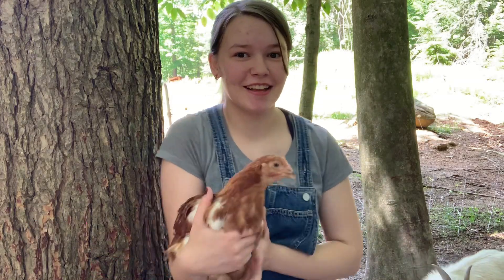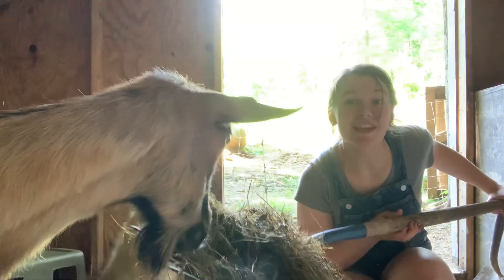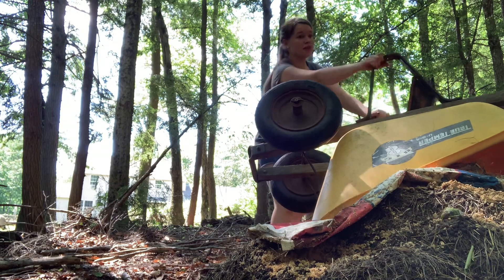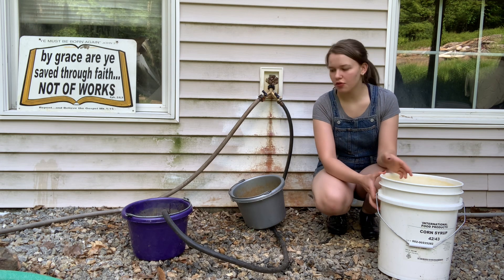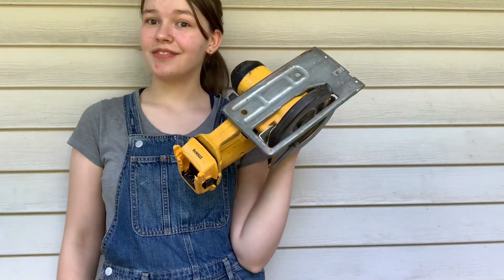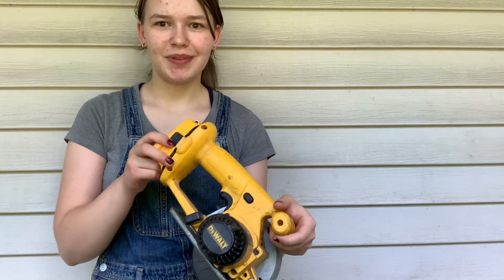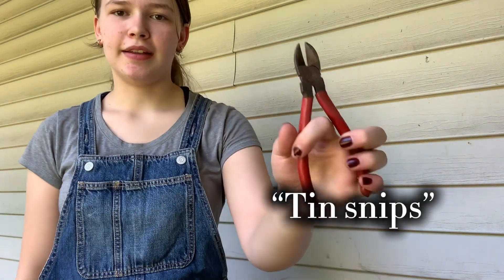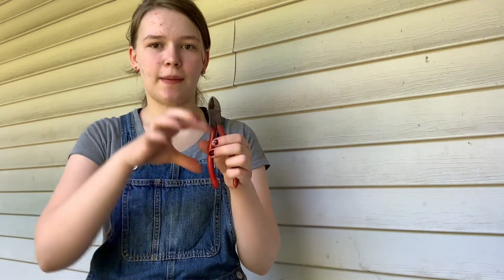5 Must-Have Tools for New Farm Owners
2WAYZ Pitchfork for Gardening - Heavy-Duty Broad Garden Fork - Stainless Border Digging Fork - Wood and Steel Pitch Fork- Durable, Rugged, Professional Quality Tool - 40.6 x 7.1 inch (Black and Red)

5-Gallon White Bucket Pail Container with Lid | Food Grade | Heavy-Duty 90MIL Extra Durable | Metal Handles with Plastic Grip for Easy Carrying | Multi-Use | Easy Stack and Store | BPA Free - 1 Pack

Tin snips ⬇️
DOWELL 12” Tin Snips Metal Cutters with Flat Blade, with Comfortable Yellow Rubber Handle for DIY Handyman,Roofers, Mechanics, Homeowners

Mini tin snips ⬇️

BOOSDEN Wire Cutter,6.5 inch Side Cutters,Spring Loaded Wire Cutters for Crafting,Flush Cutter,Ultra Sharp for Jewelry Making,Flush Cut Pliers,Dikes Wire Cutters,Floral Wire Cutter,Snips

Malwaukee drill ⬇️
Milwaukee 2801-21P M18 18-Volt Lithium-Ion Compact Brushless Cordless 1/2 in. Drill/Driver Kit

Malwaukee drill and saw set ⬇️
Milwaukee 2992-22 M18 18-Volt Lithium-Ion Brushless Cordless Hammer Drill and Circular Saw Combo Kit (2-Tool) with Two 4.0 Ah Batteries